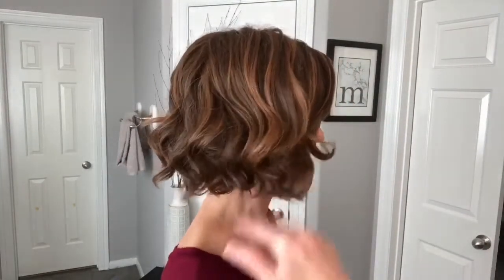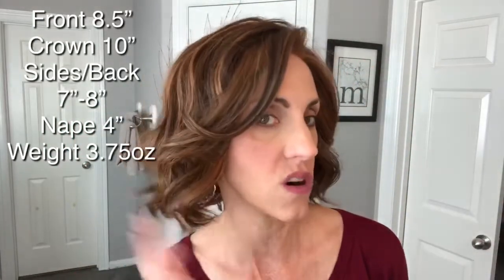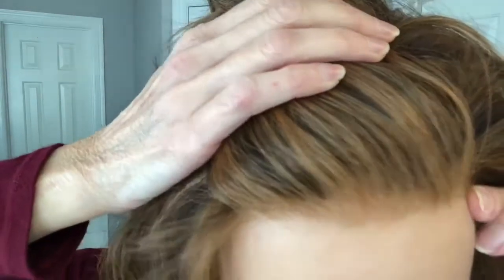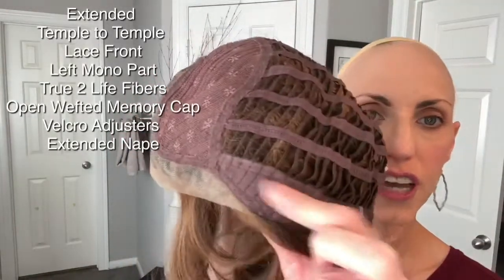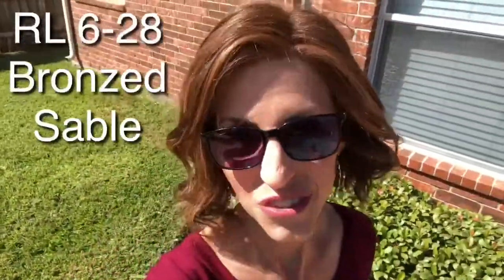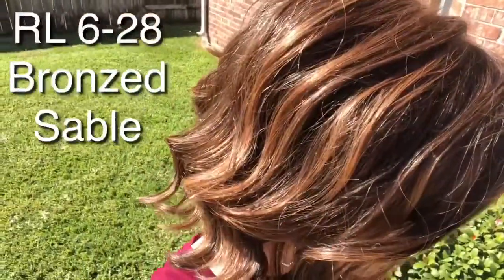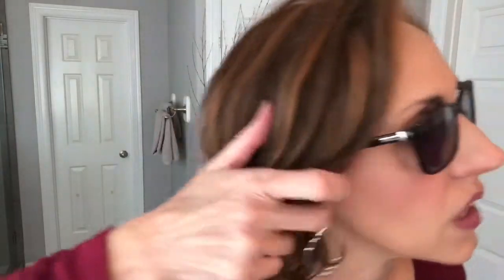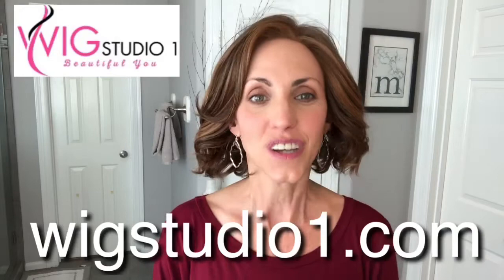Flirt Alert Raquel Welch RL 6-28 Bronzed Sable Wig Review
My measurements:
Circumference 21”
Forehead 3”
Face 8”
Neck 4”